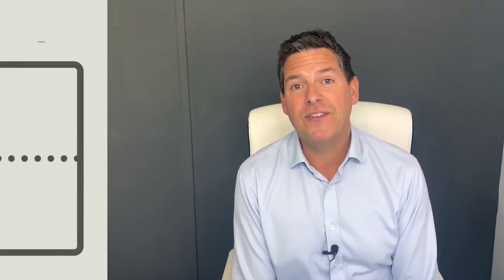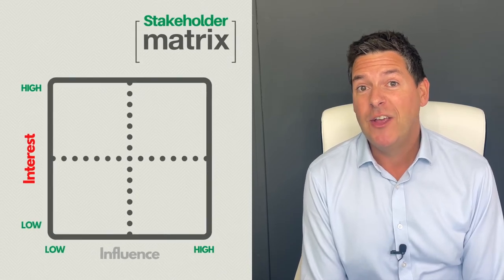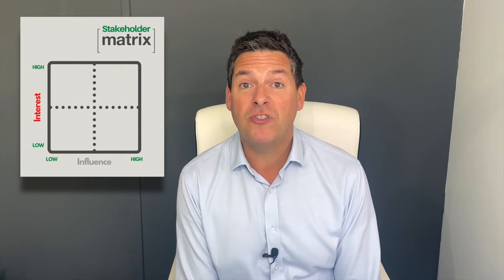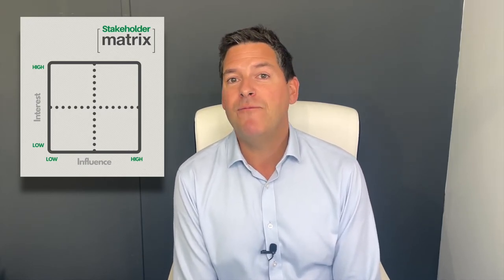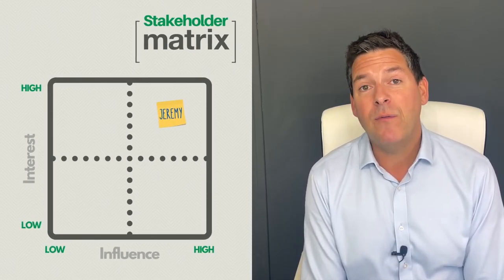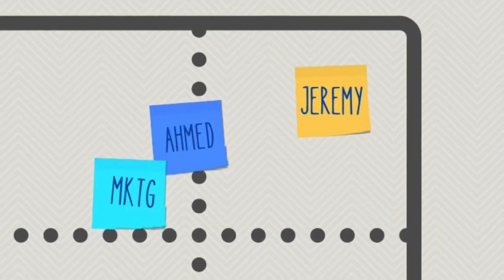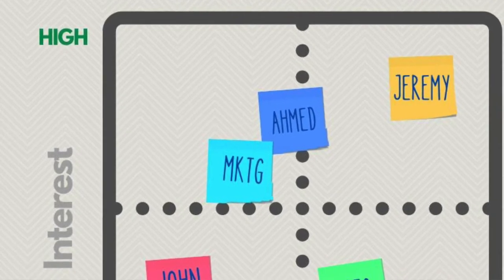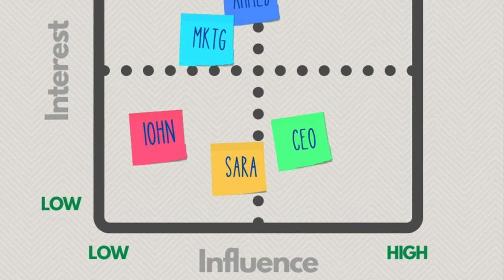How to run Stakeholder Analysis; mapping and actions to ensure project success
Every project or change initiative has stakeholders... but their interest and influence can vary hugely. In this video, you can quickly learn how to manage your team through the process to ensure the right people are given the right focus.

NEW
** DOWNLOAD OUR FREE ICEBREAKERS GUIDE **
You can now download our new Essential Icebreakers Guide. We've selected some of our most simple and effective techniques and explained in detail how to set up and run them. All are designed to avoid embarrassment and appeal to introverts, too.